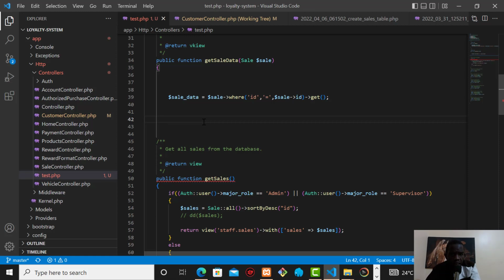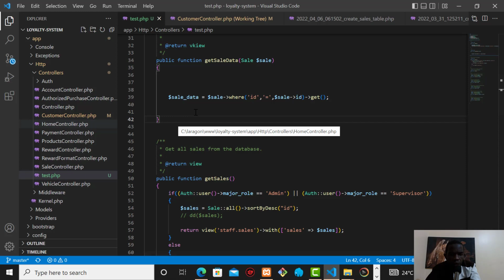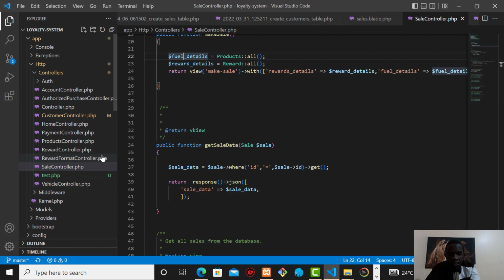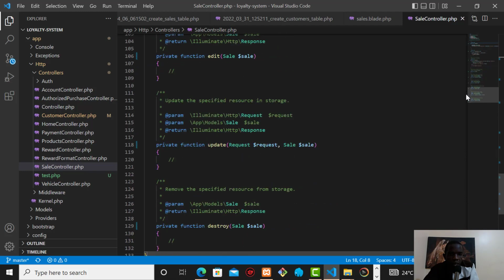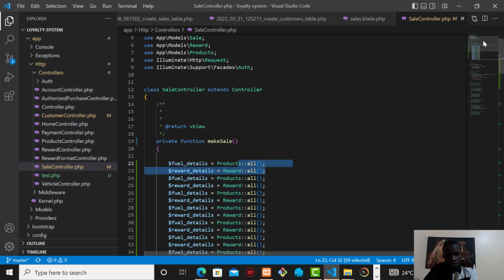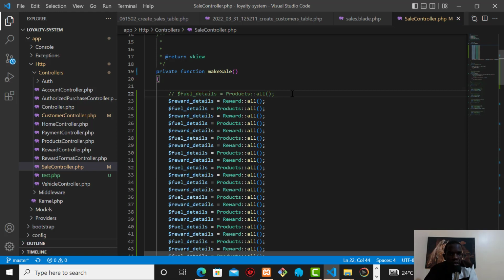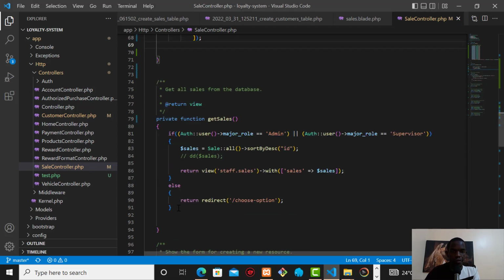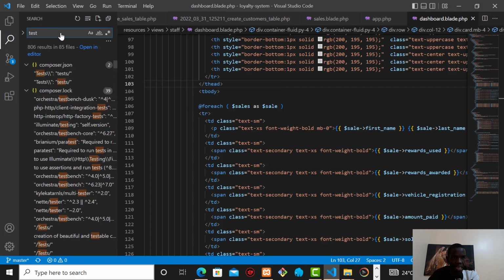10 Most Crucial Visual Studio Code Commands For Coding.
10 Most Crucial Visual Studio Code Commands For Coding.